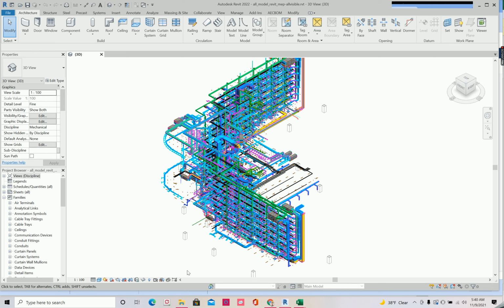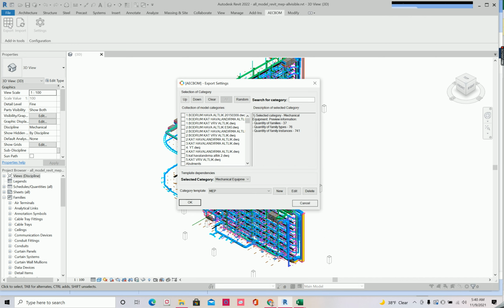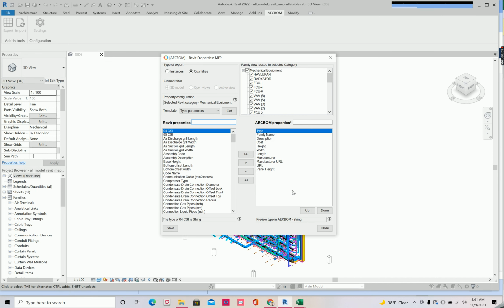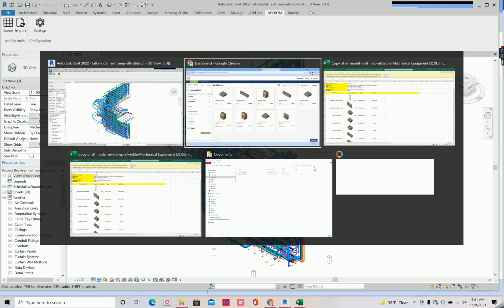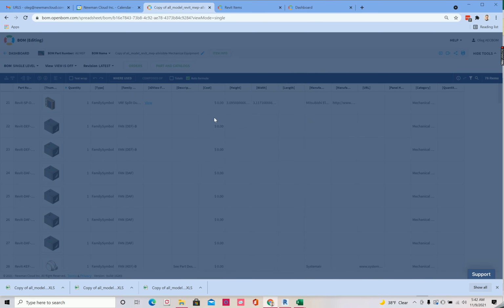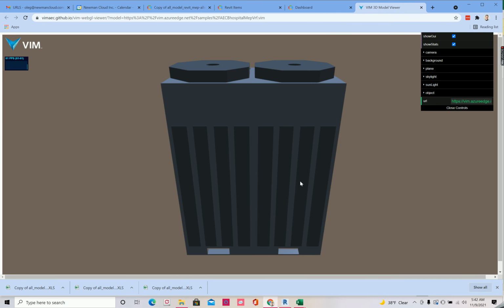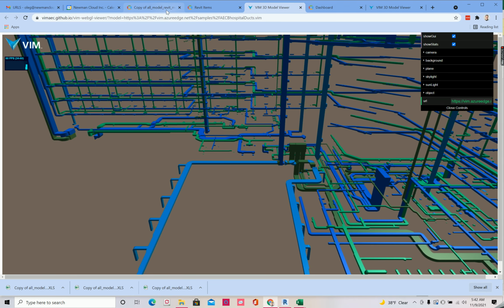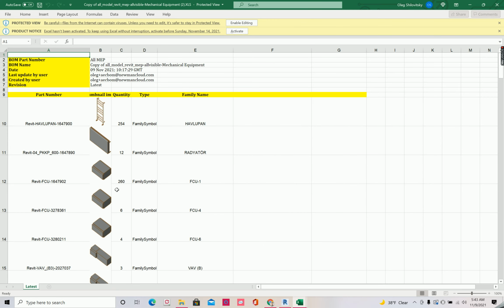OpenBOM for Autodesk Revit - Bi-directional Data Exchange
In this video, we preview a step-by-step demonstration of how the new OpenBOM Add-in for Revit is capable of exporting and importing information and allow you to edit the data and add additional attributes values and objects to Autodesk Revit.

Check this step-by-step video and tell me what do you think?

OpenBOM Add-in for Autodesk Revit is part of AECBOM.com